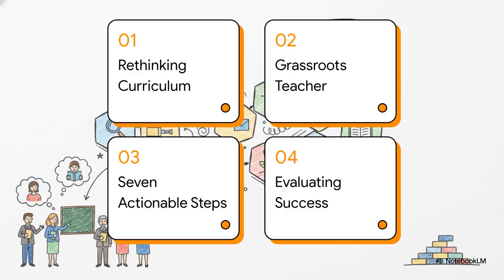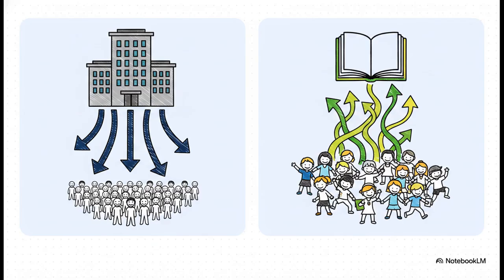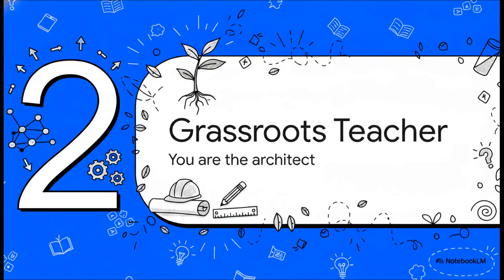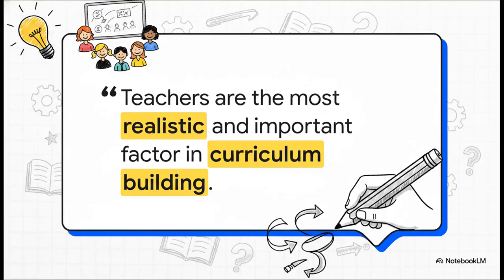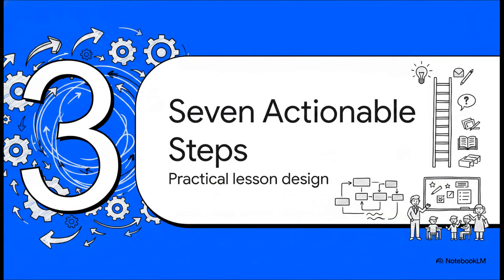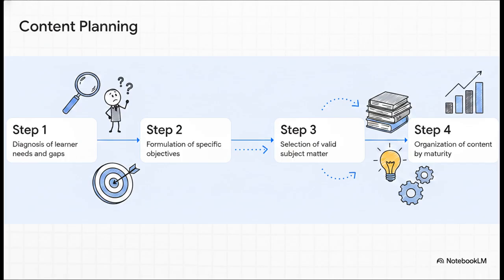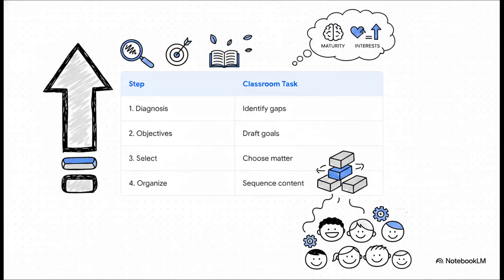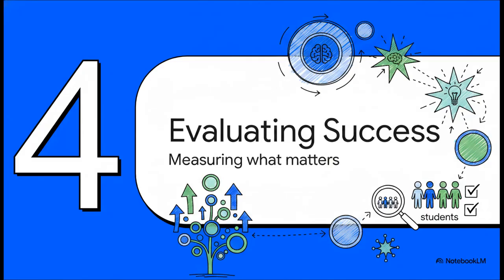Taba's Grassroots Model - the what and what for | Curriculum Design Models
Hilda Taba’s curriculum design model, introduced in 1962 as a modification of Ralph Tyler’s work, is characterized as an inductive, naturalistic, and "grass-roots" approach
Unlike deductive models that proceed from general institutional goals to specific instructions, Taba’s rationale begins with specific learner needs and moves toward general design.